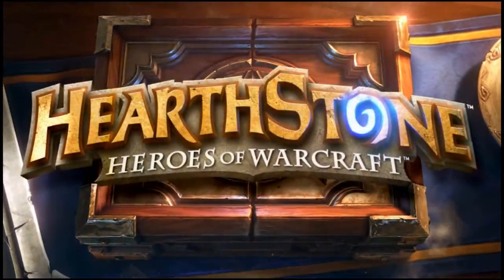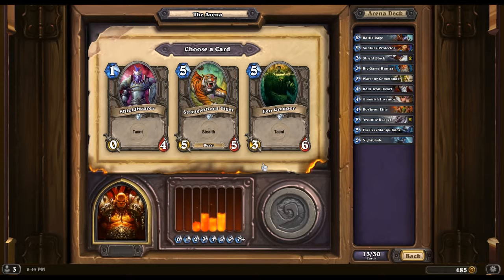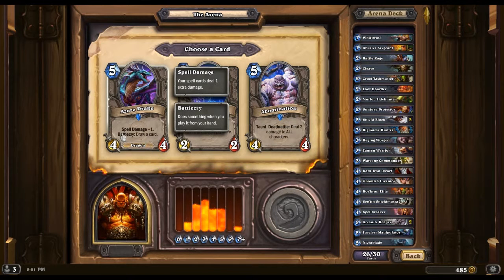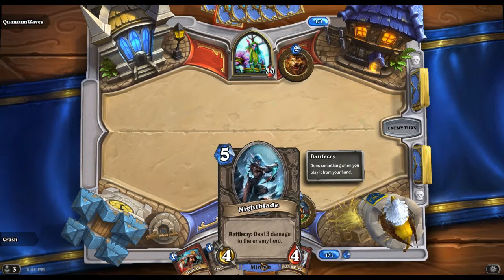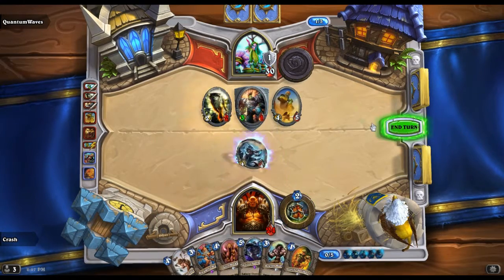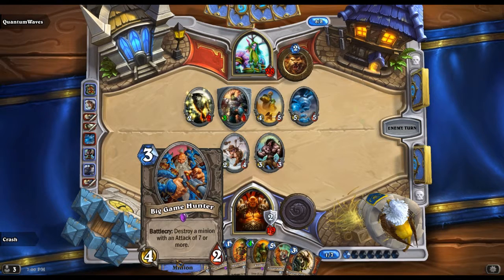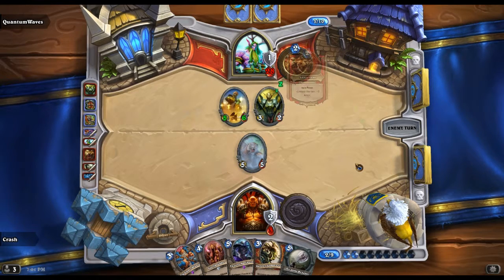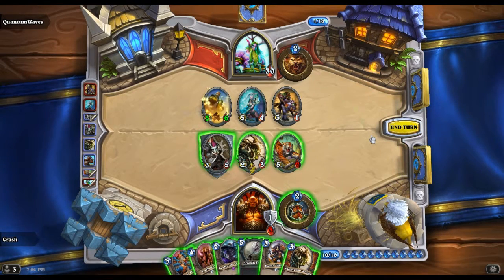Warrior Hearthstone (Beta) Arena Deck Gameplay 3 Part 1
This time I forge a deck and step into the arena as a Warrior, again!